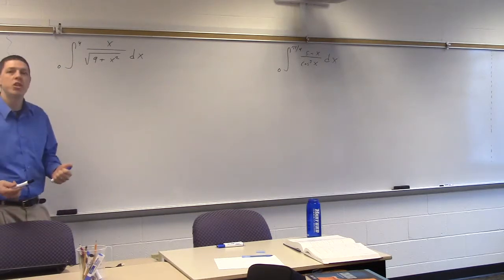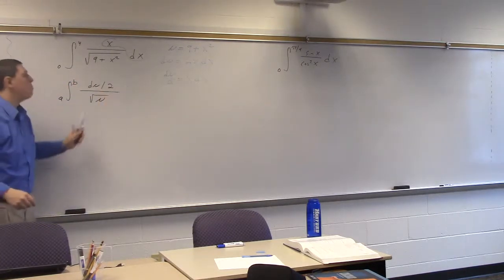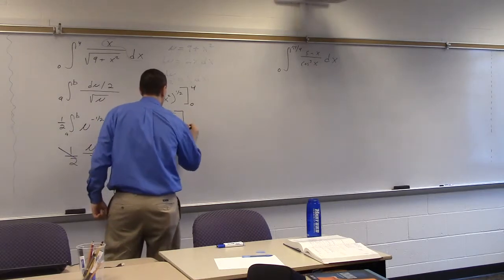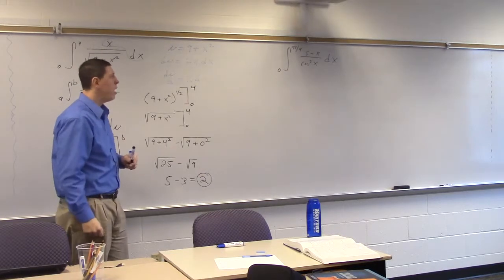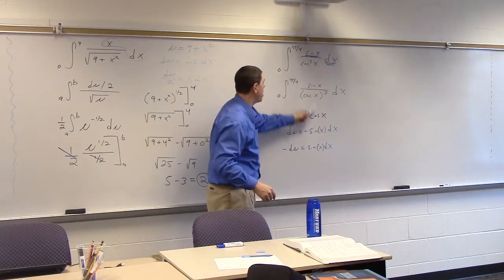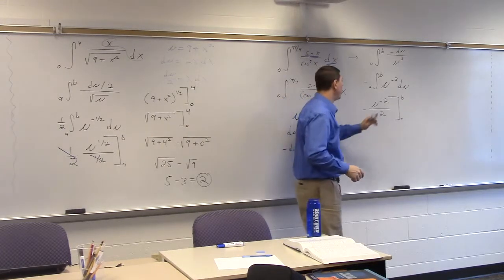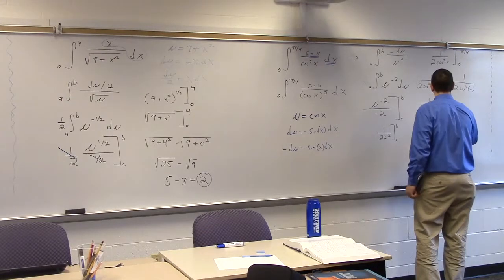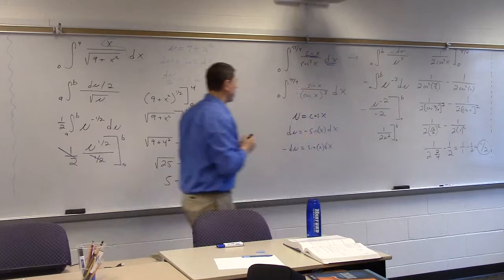Usub 4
U-Substitution 4